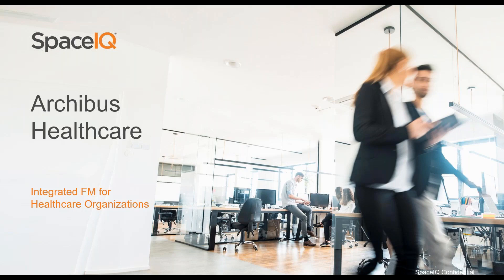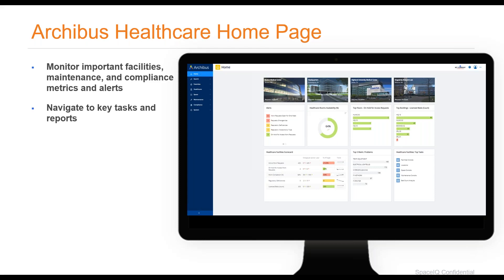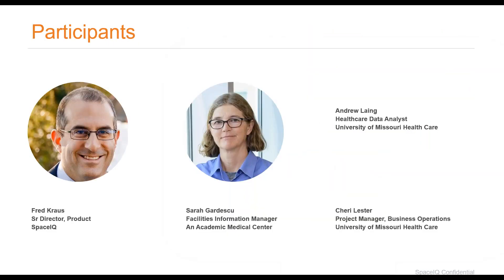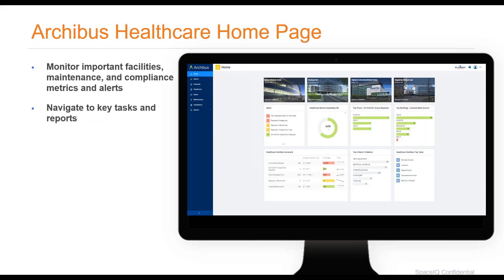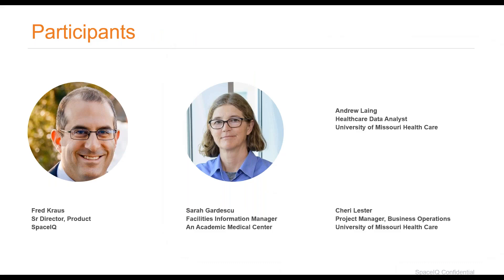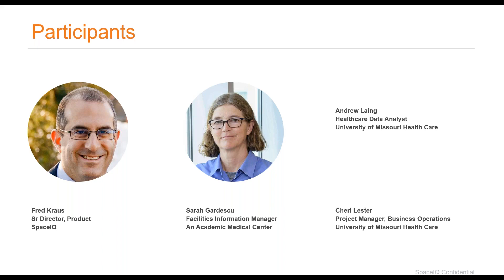Archibus Healthcare Customer Review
We gave select Archibus healthcare customers a beta of the new Archibus Healthcare package. Hear directly from them on how the new features are making their jobs easier by ensuring:

- Assets are accessible and locations meet organizational and regulatory requirements
- Spaces are compliant and deficiencies are resolved making hospital staff more productive and keeping patients as safe as possible
- Life safety building features (LSBF), such as fire barriers, escape exits, and critical assets are easily tracked and managed
- Operations are optimized and stakeholders receive reports that are most important to them
- Building, floor, and room information, such as occupancy types, life-safety, room pressure, etc., are personalized to meet your needs